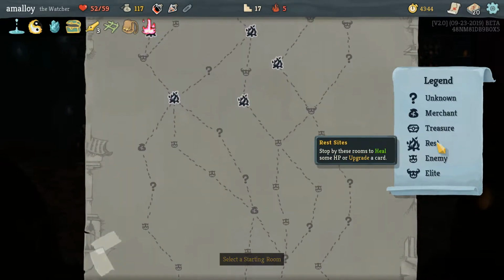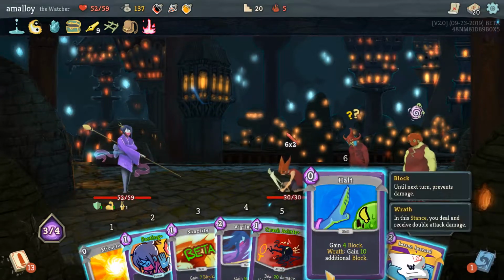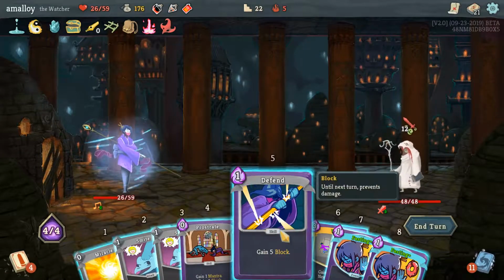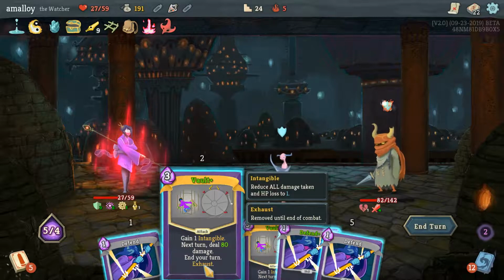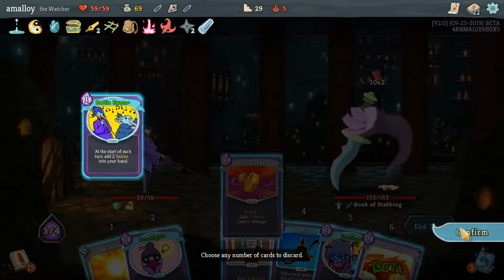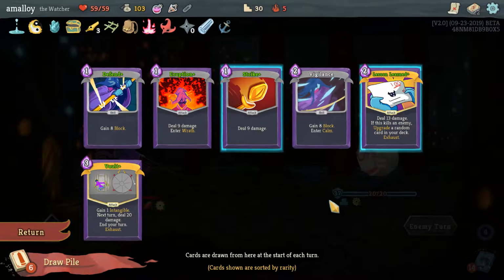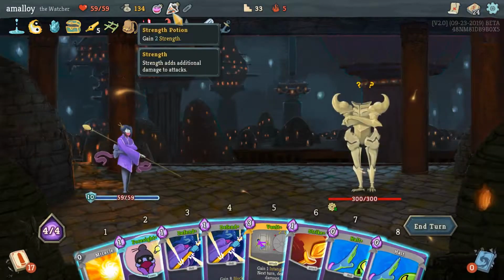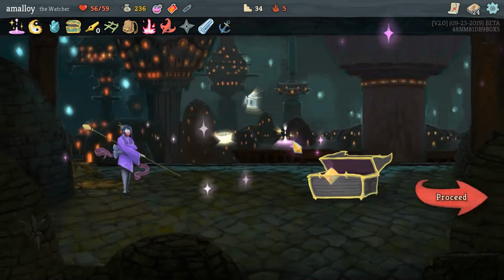[Slay the Spire] Hammered (W5)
Seed: 48NM81DB9B0X5